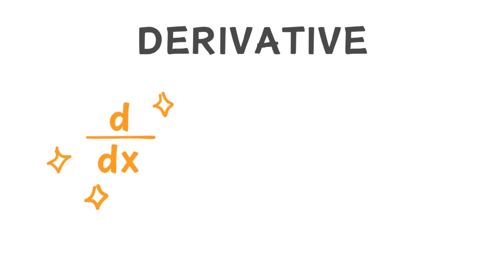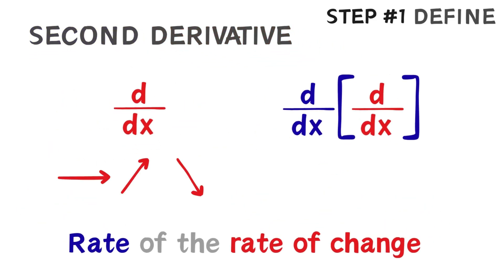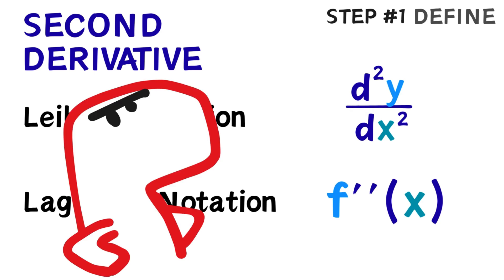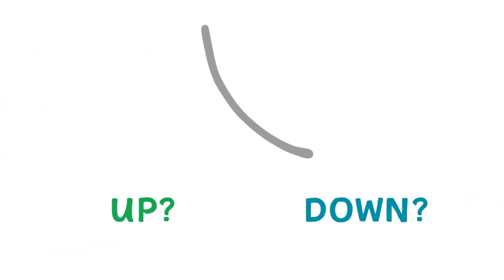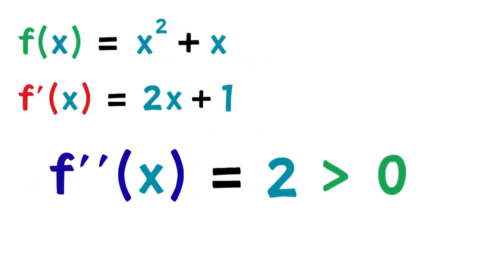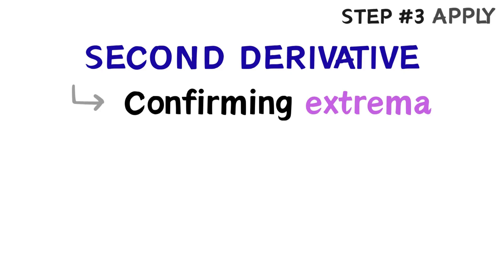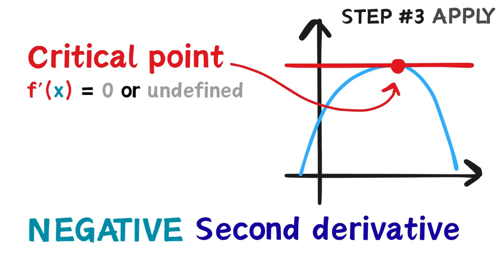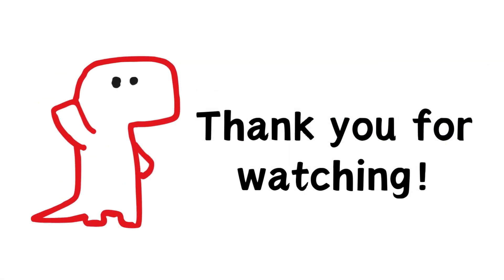What is the Second Derivative??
In this video, we explore what the second derivative really is and why it matters. We start by introducing the notation and how the second derivative is written, then focus on the most important idea: what the second derivative actually shows about a function. By connecting it to how the first derivative behaves, you’ll see how the second derivative reveals changes in slope, concavity, and overall behavior of a graph. We also walk through how to find the second derivative step by step, keeping the focus on understanding rather than memorization. This video helps bridge the gap between taking derivatives and truly interpreting what they mean.

CHAPTERS:
0:00 Introduction
0:25 STEP 1 - Define
1:32 STEP 2 - Visualize
3:34 STEP 3 - Apply
4:52 Ad